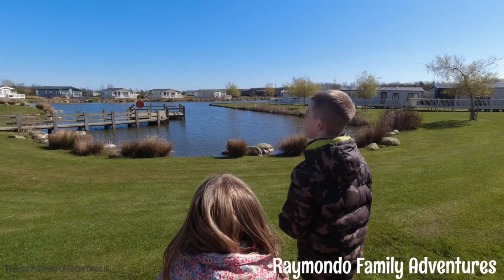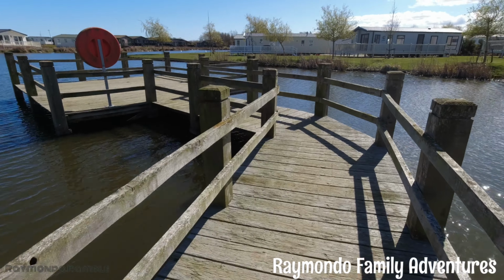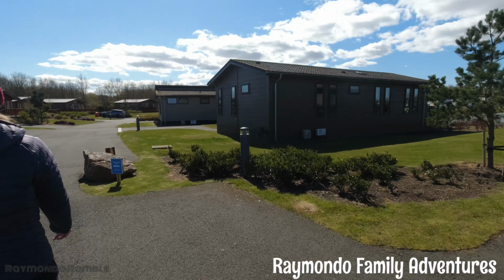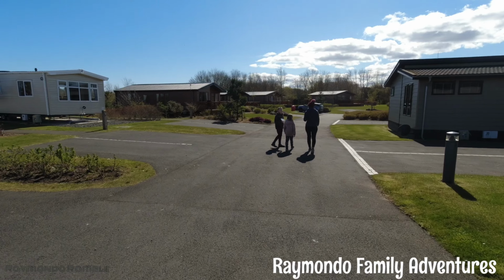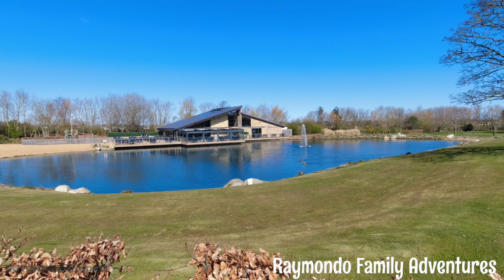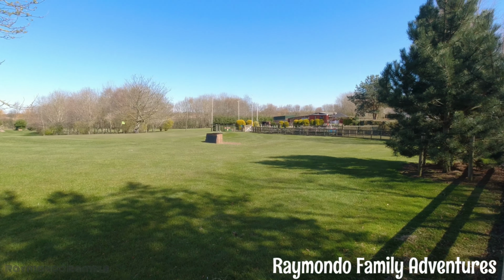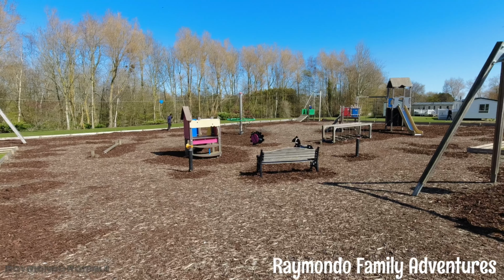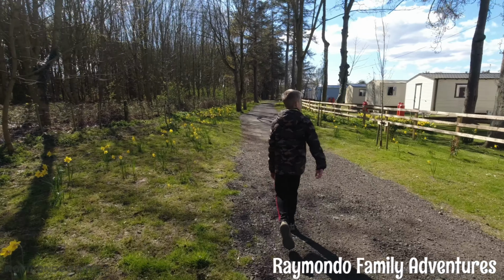Walk around Haggerston castle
Hi Everyone

If this helped you in any way please consider giving us or the kids a treat by tapping the heart thanks button and making a small donation by the way of a superthanks!

If you do enjoy this content and you want to show support to us in any other way then please feel free to support me by simply subscribing to our channel🎁

I hope you enjoy this upload as much as we enjoyed creating it!

If you would like me to stay at your Caravan, Rental, Campsite or Hotel for a few days and do a walkabout then contact me and we can try and arrange something.

Equipment Used

📱 Samsung S22
📱 Iphone 12